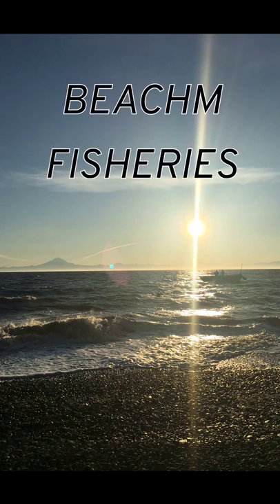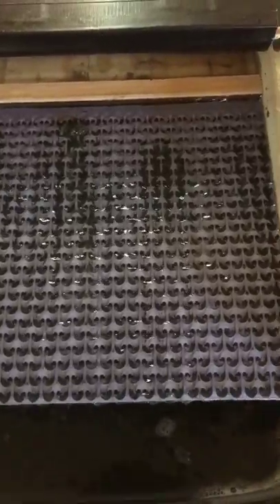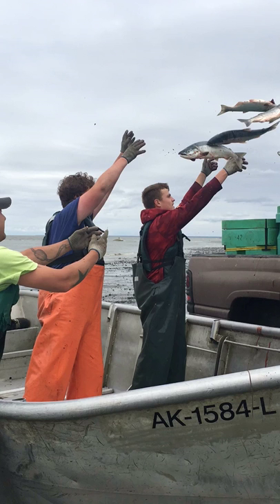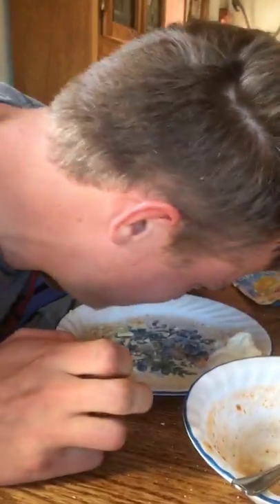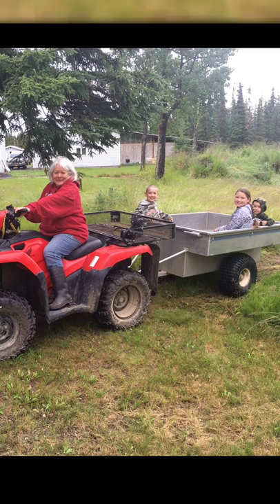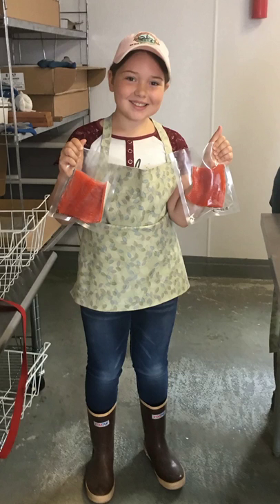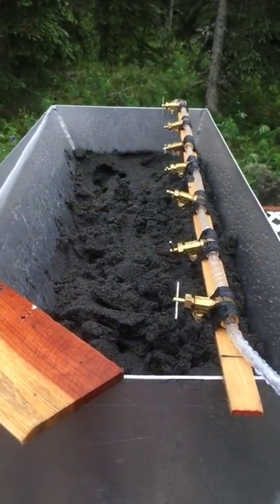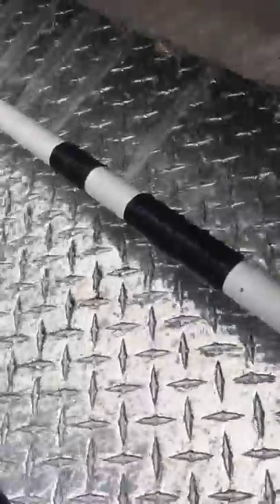Big fish, small gold, family and testing Dream Mats new Micro Mat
Fun summer with some fish and some gold